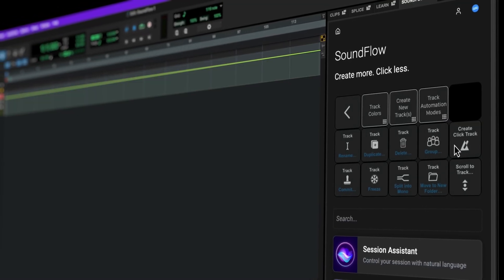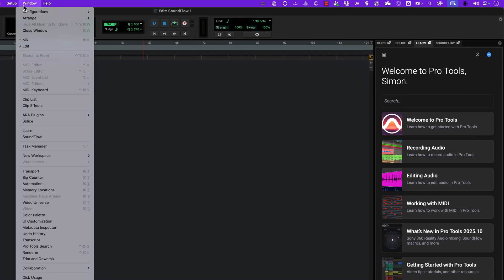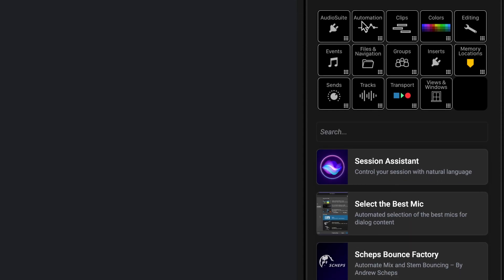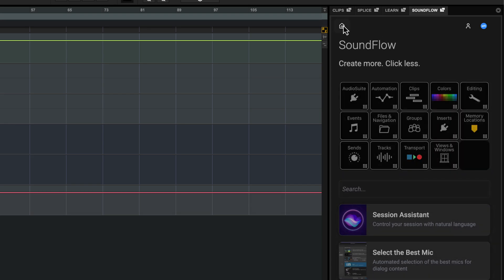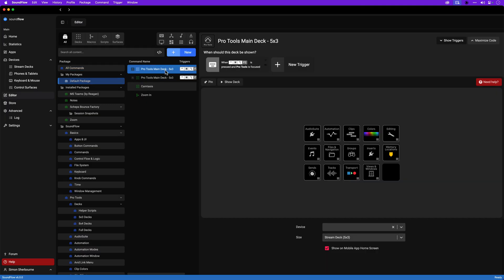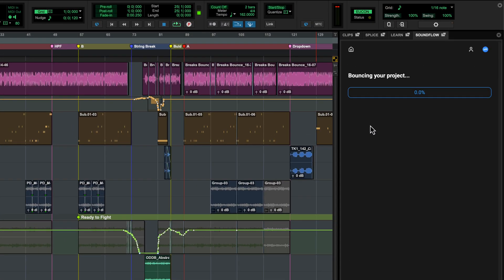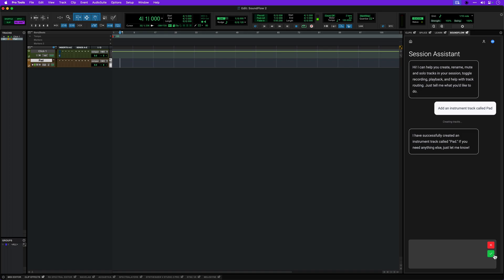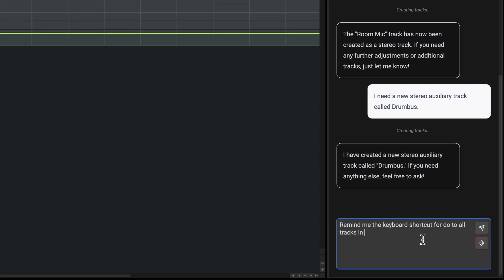How to Use SoundFlow in Pro Tools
SoundFlow, the industry leader in audio workflow automation, is now directly integrated into Pro Tools with over 1,700 free macros to perform complicated, click-heavy tasks in a single keystroke and keep you in the creative flow. Accessible from the new SoundFlow panel in Pro Tools, these pre-built macros accelerate countless Pro Tools workflows—everything from quickly creating tracks and bouncing mixes to easily navigating plugins and large mixes. Additionally, SoundFlow premium subscribers can use the panel to access all their macros, flows, and applications, as well as the new AI-powered Session Assistant—a natural language automation tool that understands context and runs complex tasks instantly at your command.

0:00 Intro
0:33 Using Soundflow in Pro Tools
1:21 The SoundFlow Panel
1:42 Pro Tools Deck: Included Features
2:37 SoundFlow AI and Pro
3:17 Flows
4:02 Session Assistant